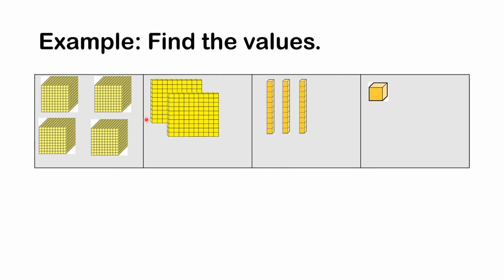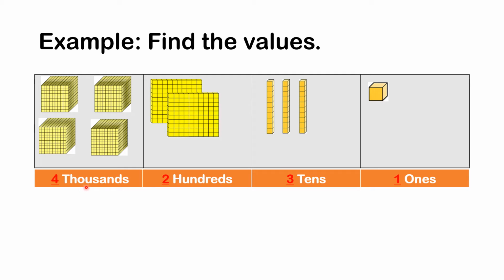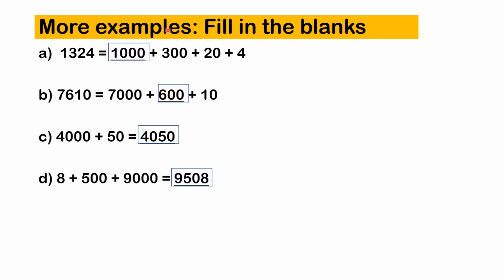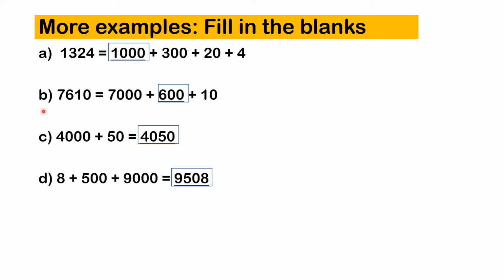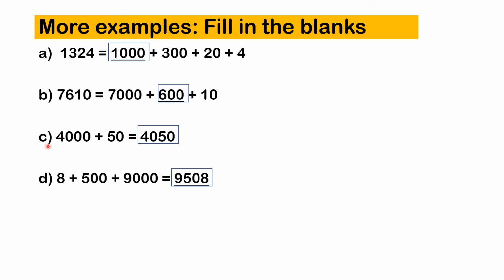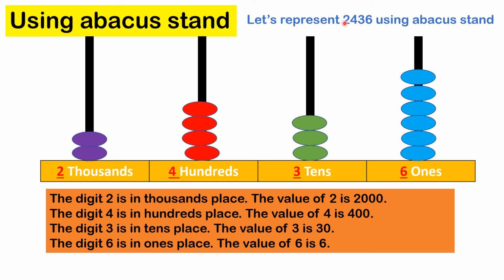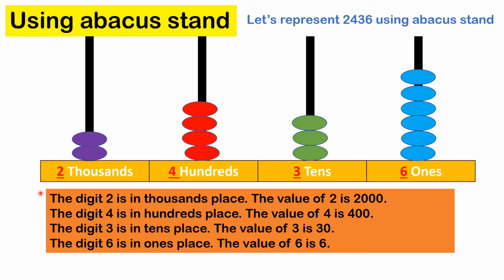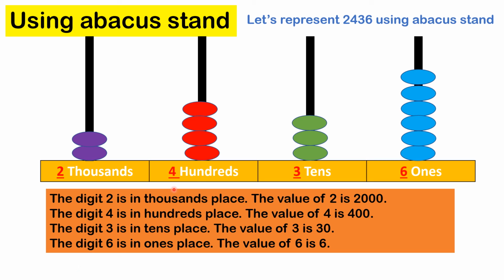Y3 Week 2 Day 4 (13.01.22): Place Value